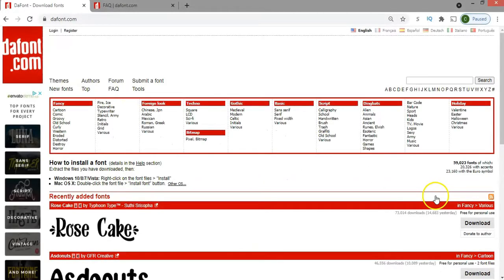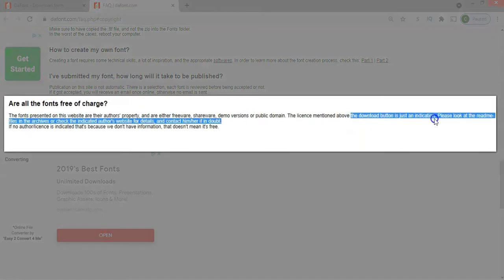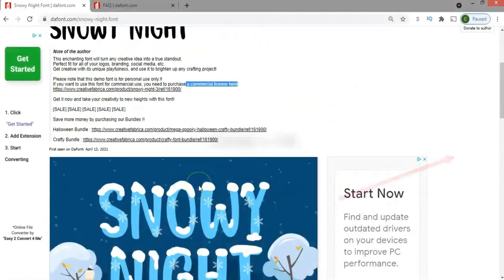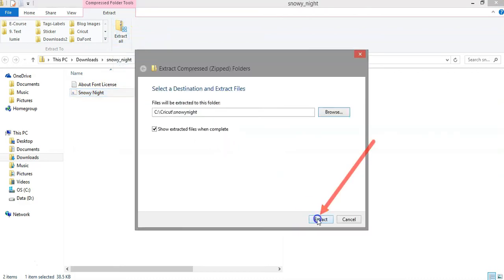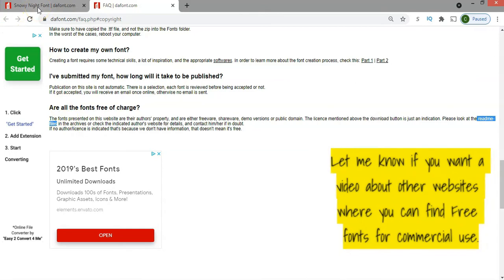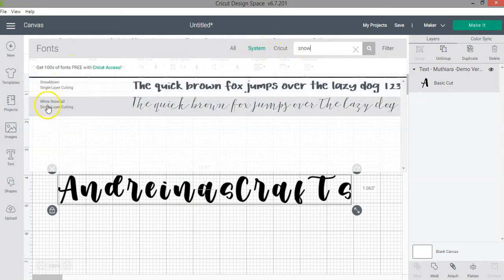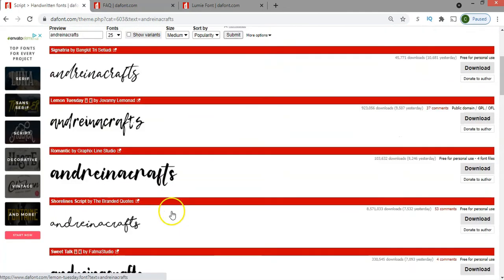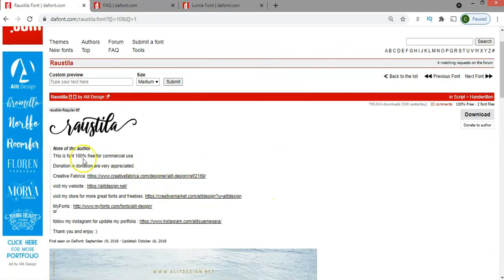How to Dowload DAFONT fonts to Cricut (Commercial & Personal Use)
Looking for FREE fonts for COMMERCIAL and/or PERSONAL use??? Learn how to download them from DaFont and install them your computer in 2021. I will also be showing you how to find the fonts in Cricut Design Space.